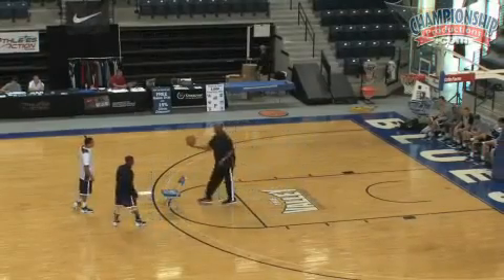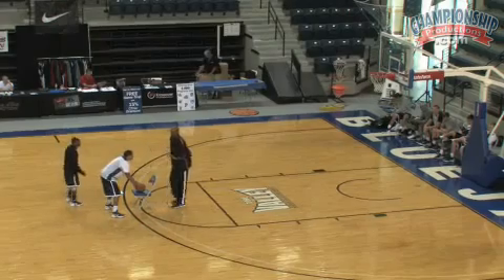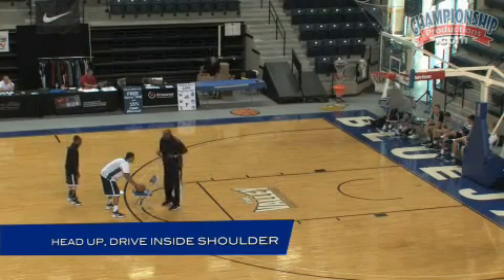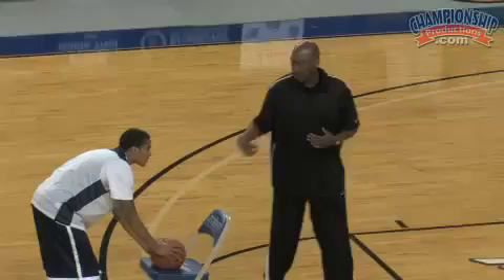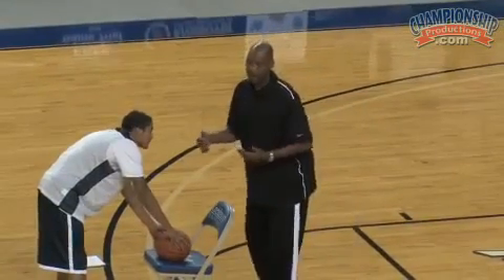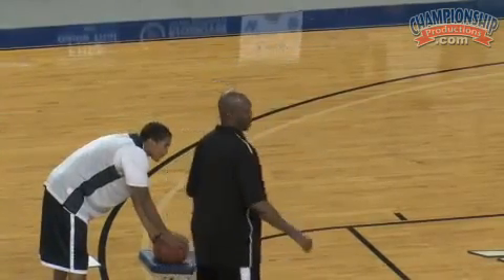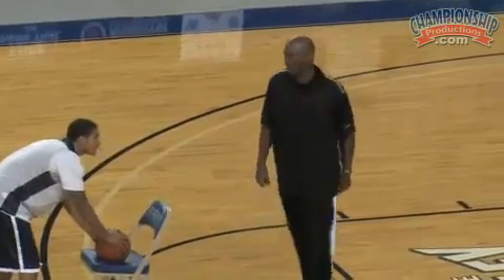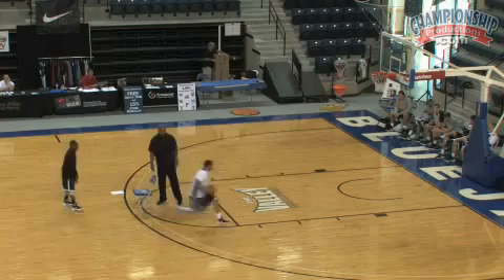Danny Manning: Building a Champion Post Player